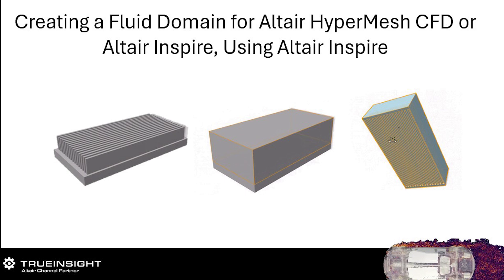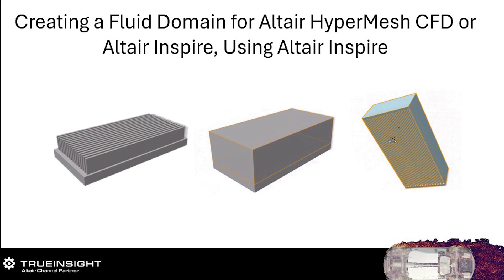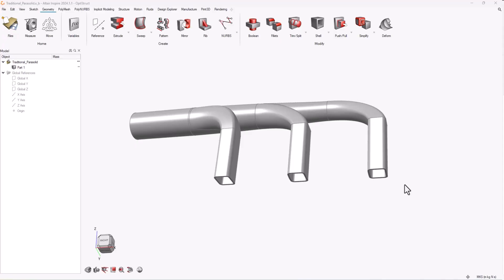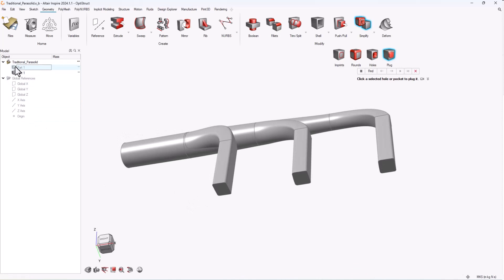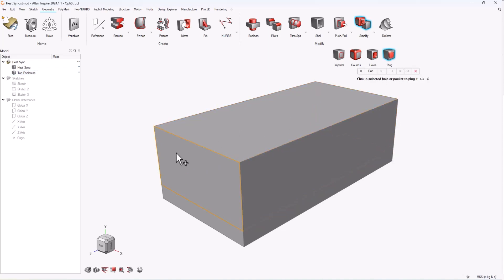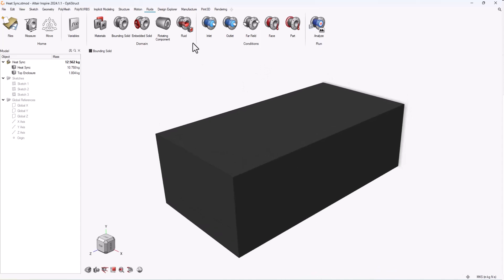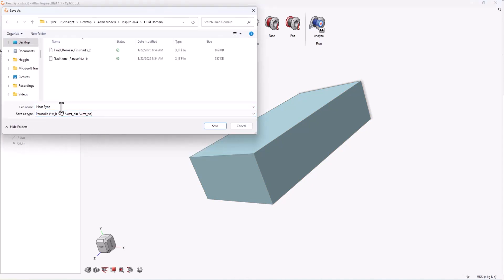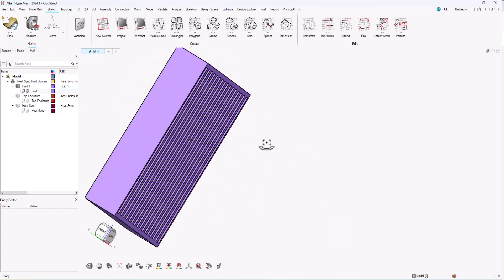Creating a Fluid Domain using Altair Inspire in Minutes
In this video we show you how to create a fluid domain/cavity, using Altair Inspire.  This process can save time when working with other tools like Altair HyperMesh CFD and Altair SimLab.